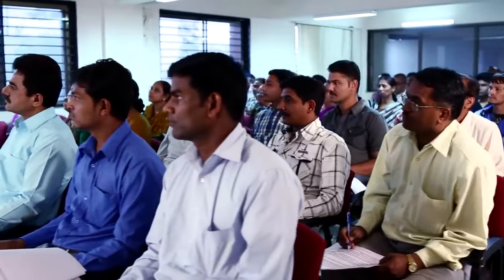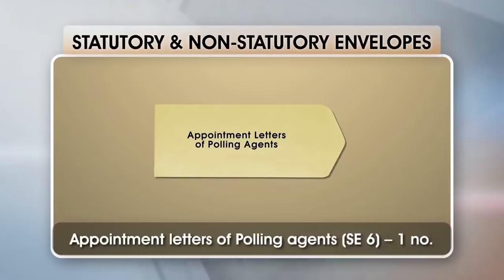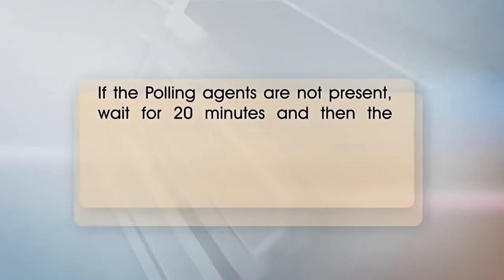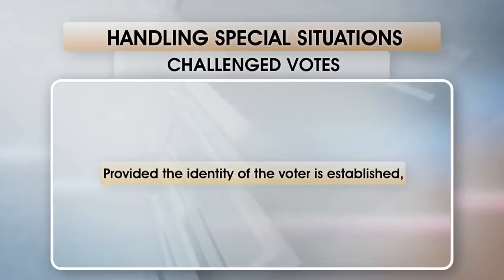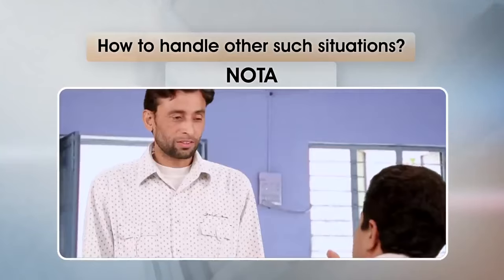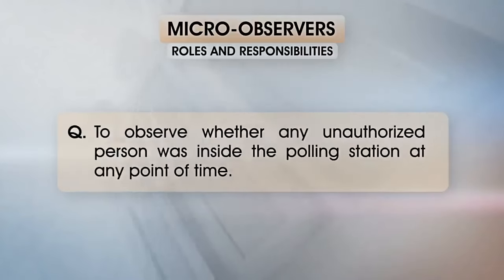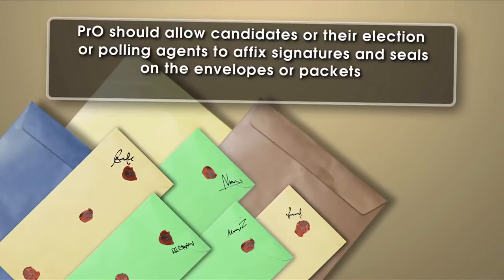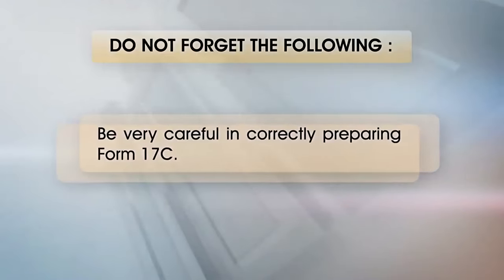POLL PROCESS TRAINING FILM-ECI